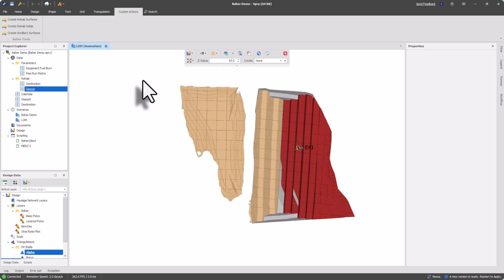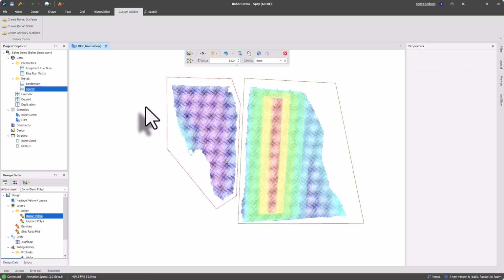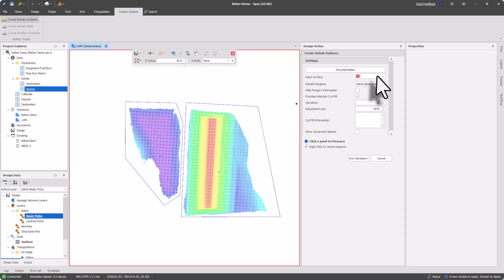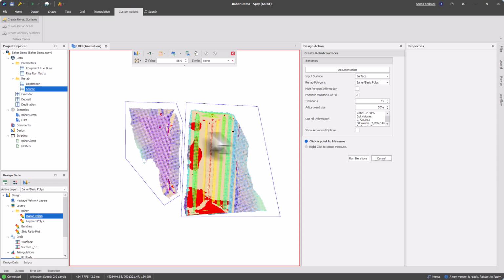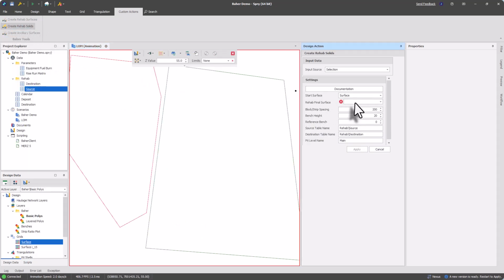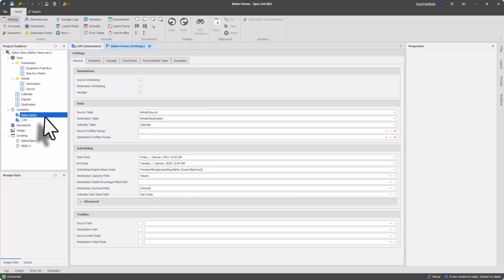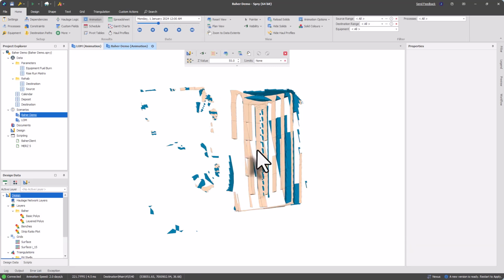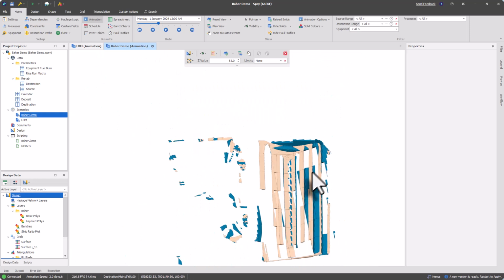Micromine Spry Tech Tips: Rehab with Baher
Join Jack as he ventures into some of the Micromine Precision Consulting team's internal tooling to show off how rehab can be tackled in Spry. We will go through creating a rehab surface, creating some schedulable blocks and then looking at what that information can tell us.